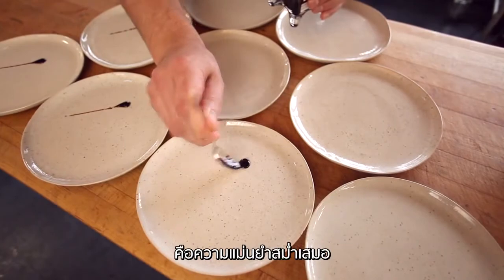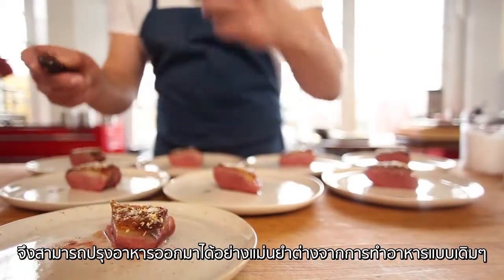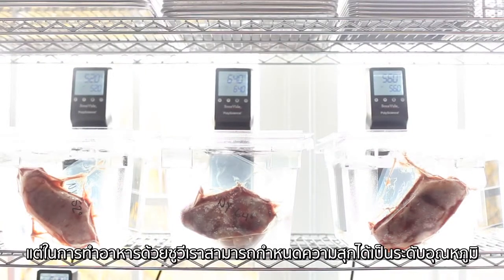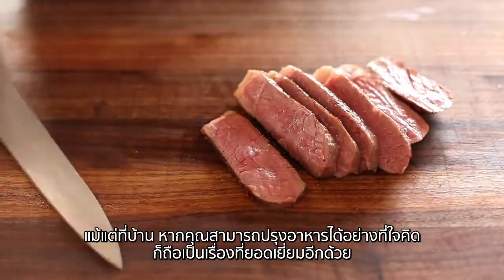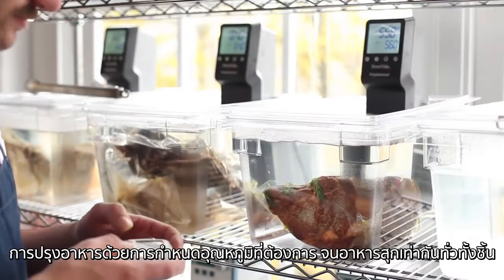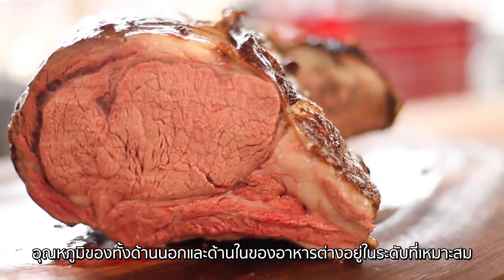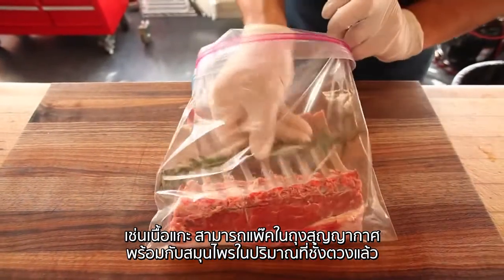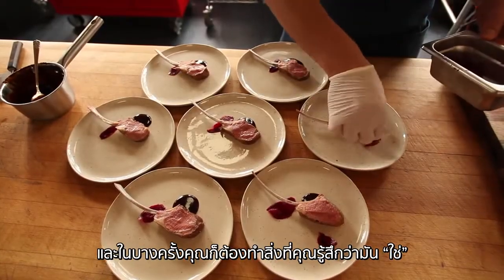(Sub Thai) Consistent Chefsteps